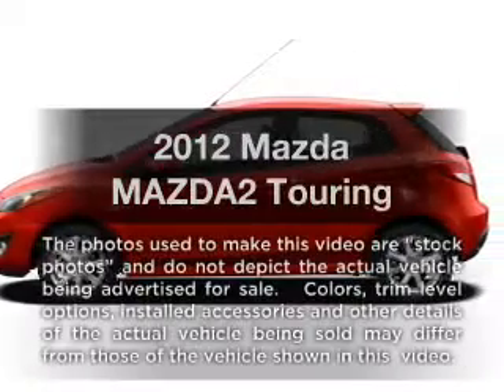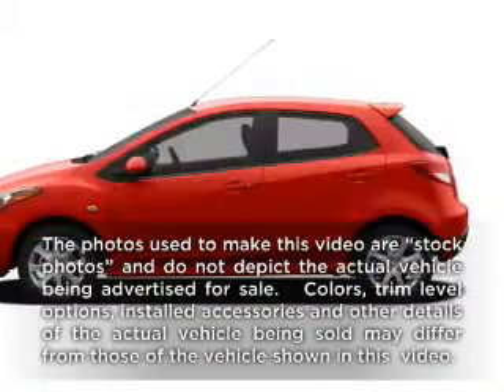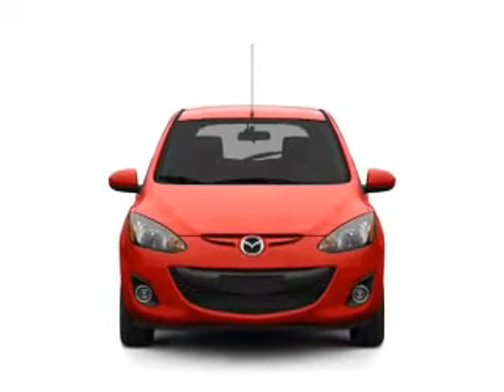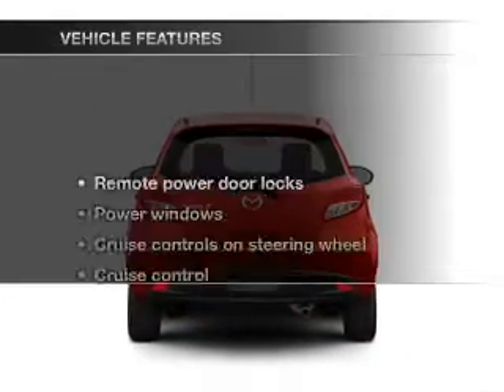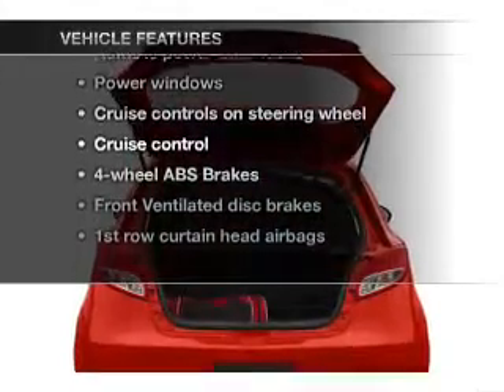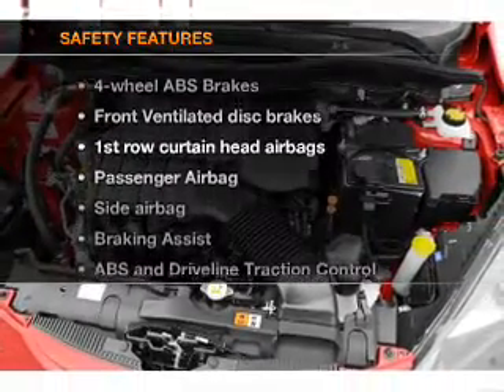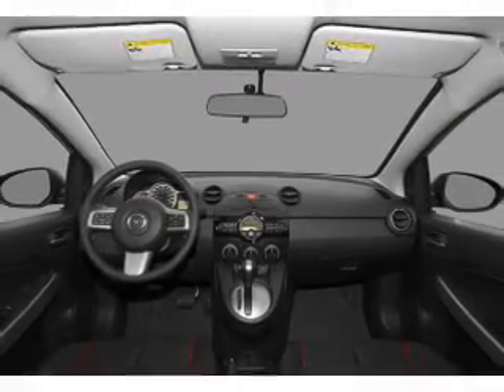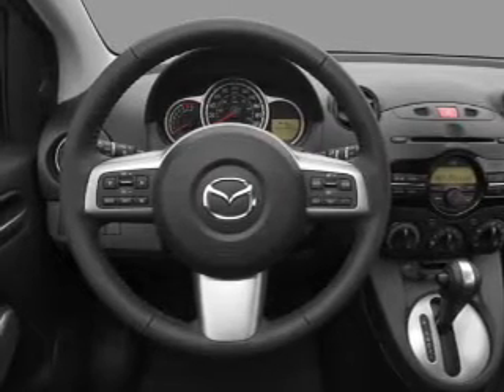2012 Mazda MAZDA2 - Batavia OH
Year: 2012
Make: Mazda
Model: MAZDA2
Trim: Touring
Engine: 1.5 liter inline 4 cylinder 16 valve
Transmission: 4-Speed Automatic
Color: True Red
Mileage: 0
Address:
1117 State Rte 32